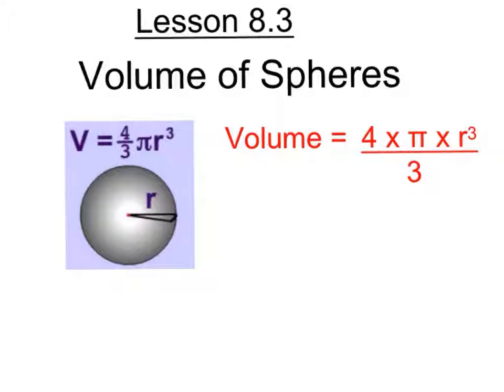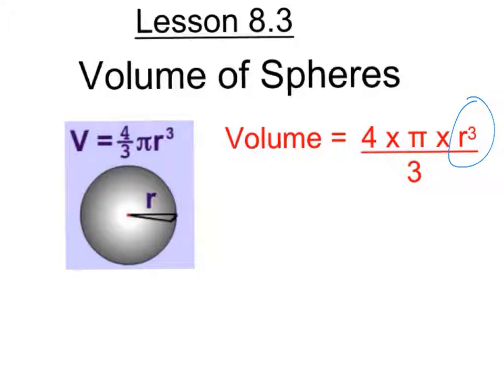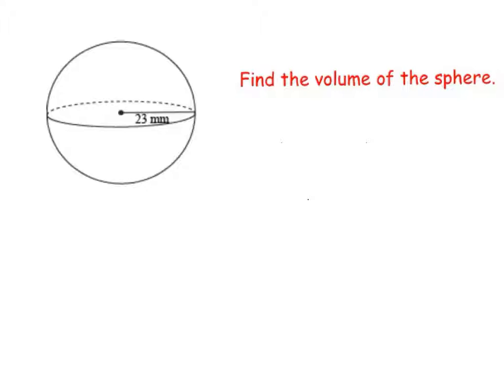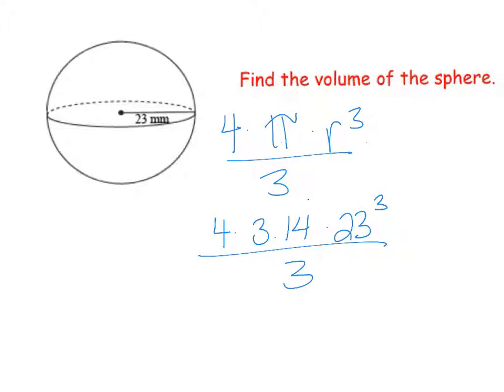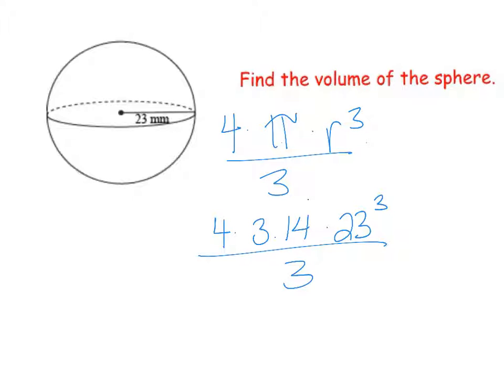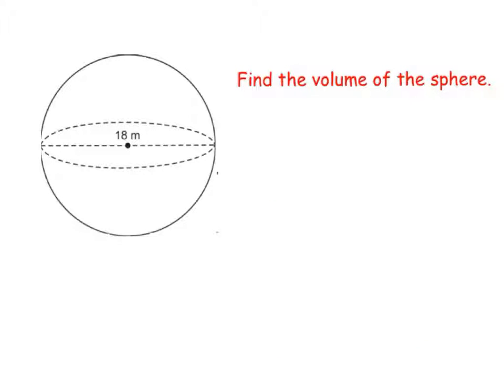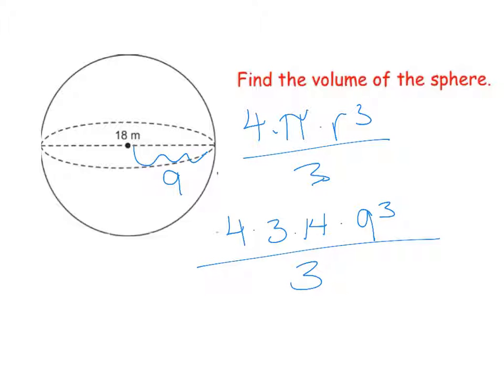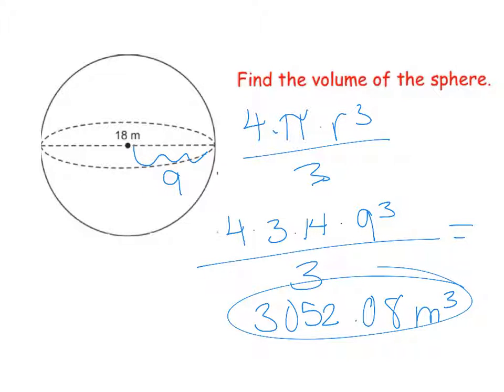Lesson 8.3 Volume of spheres